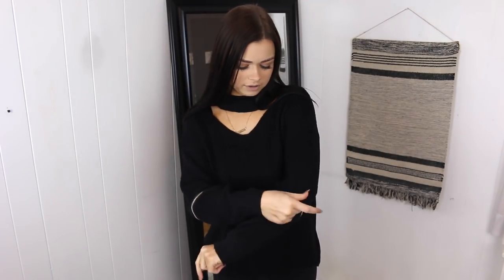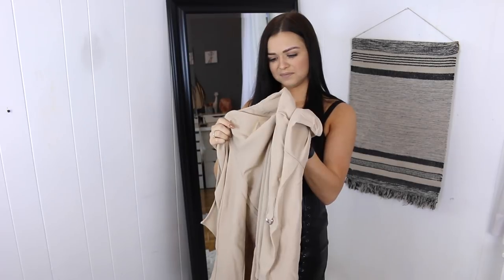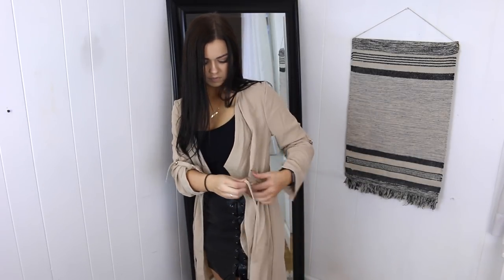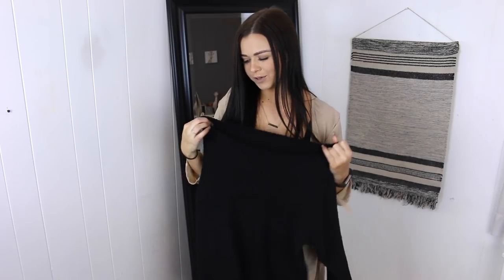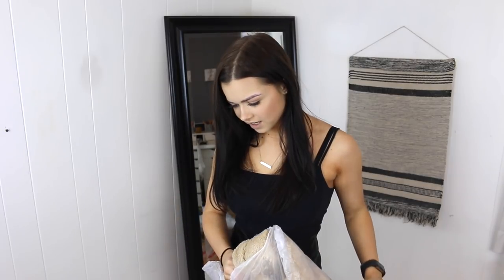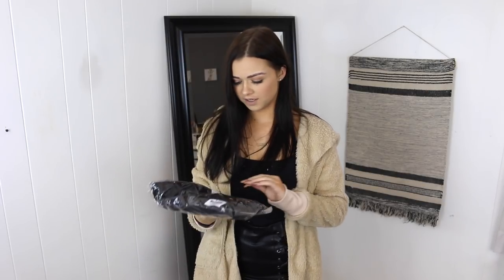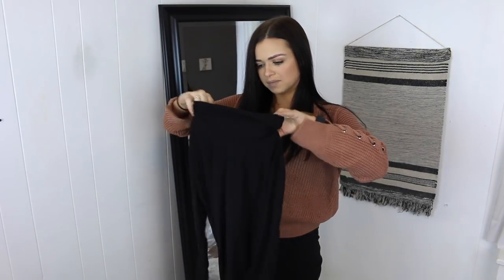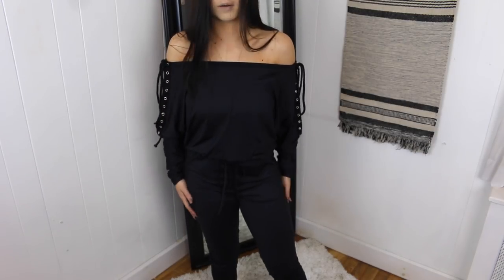HUGE CHEAP GAMISS HAUL (TRY ON) IS IT A SCAM!? Allisa Rose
Hey loves!

Today we are trying out some clothes from gamiss.com! Is it worth it!? Enjoy :)

ps: this video was filmed a really long time ago and I just got to uploading now if you are confused LOL

xo
-Allisa

USE CODE ALLISAROSE FOR $5 CREDIT!

Editing Software: Final Cut Pro X